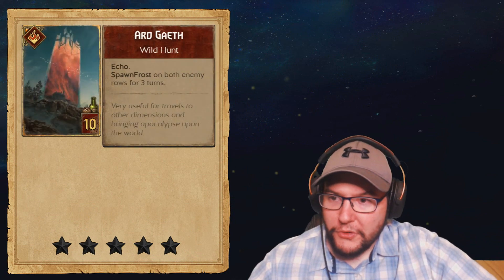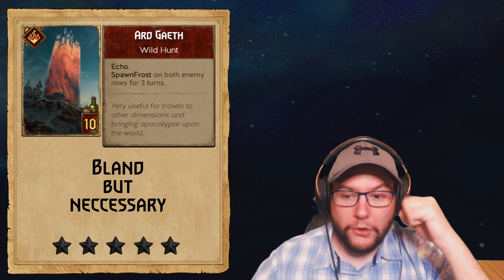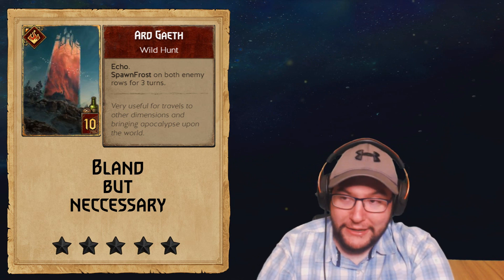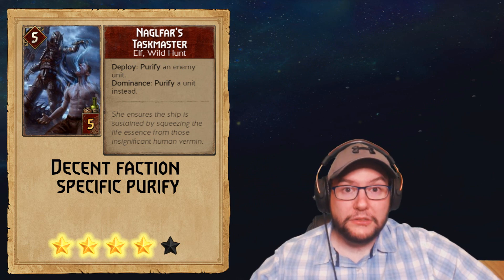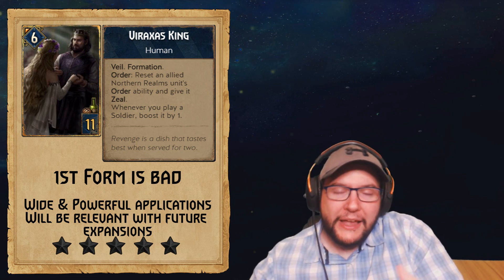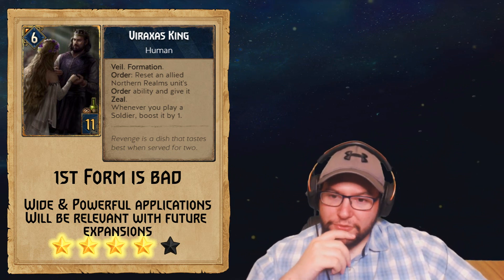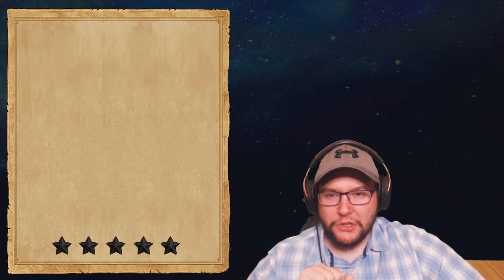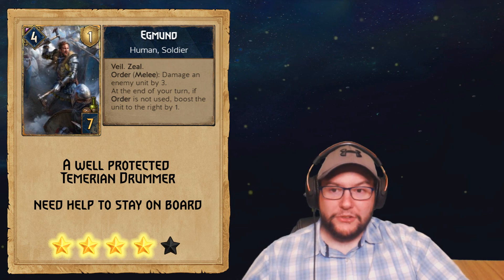Card Batch #7 Review ► Master Mirror Expansion | GWENT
Media: Gameplay Commentary
Mode: Multiplayer
Platform: PC
Genres: Digital Card Game